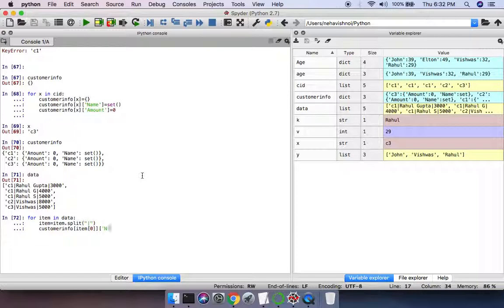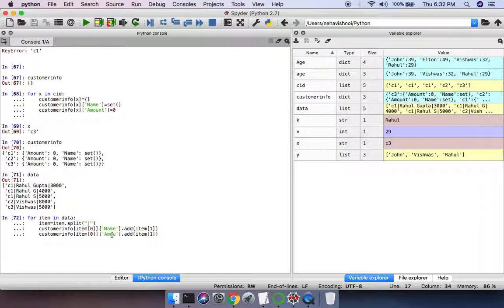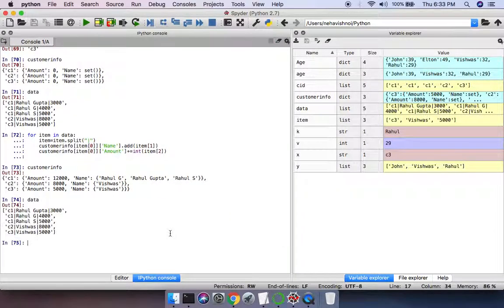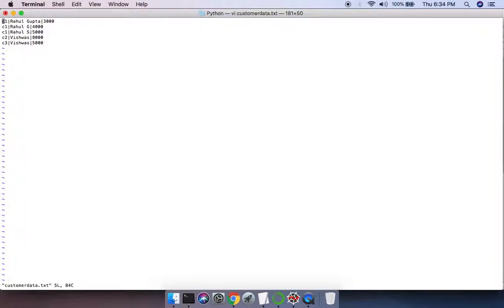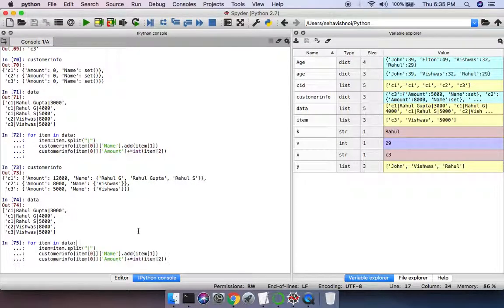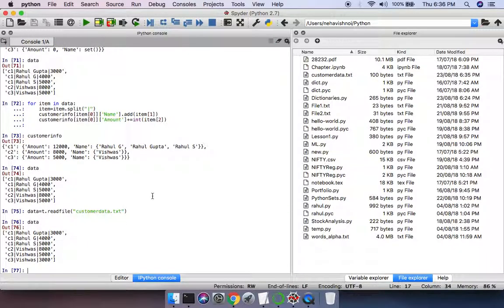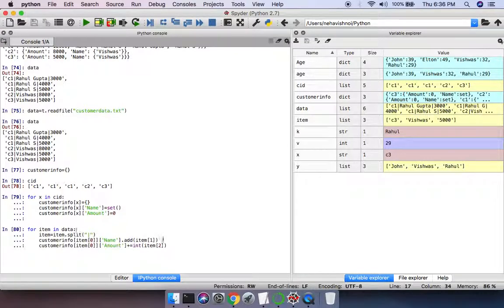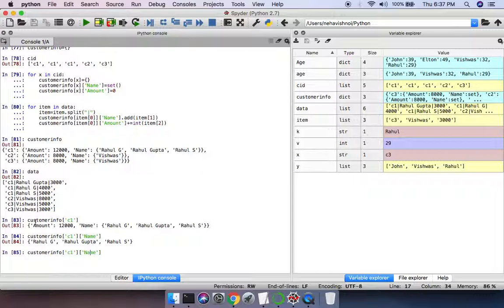Python Dictionaries Part 2 Lesson4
This is the part2 of Python Dictionaries continued from Part 1...